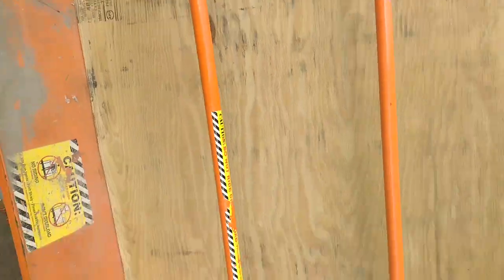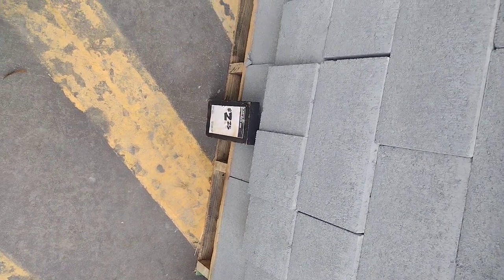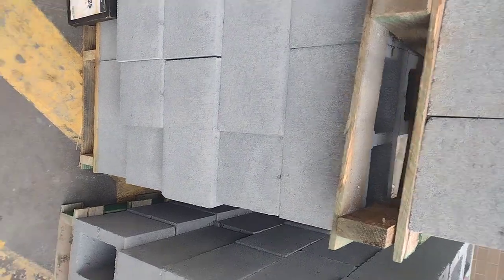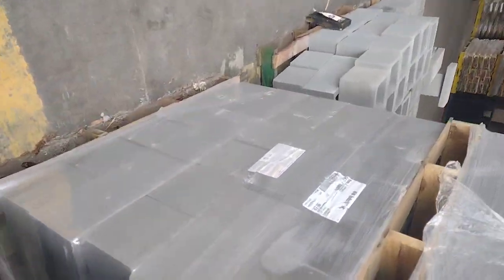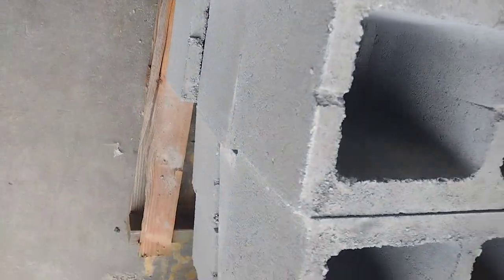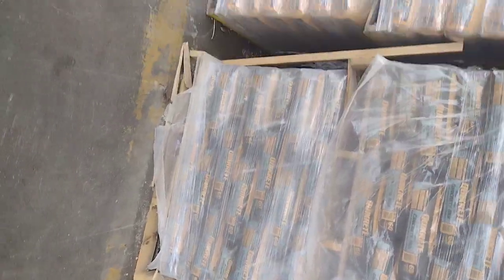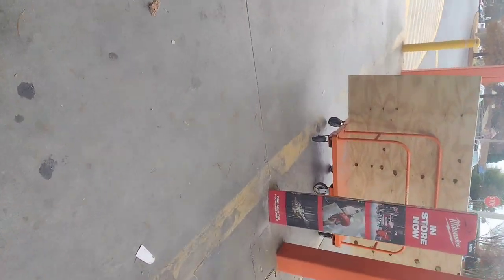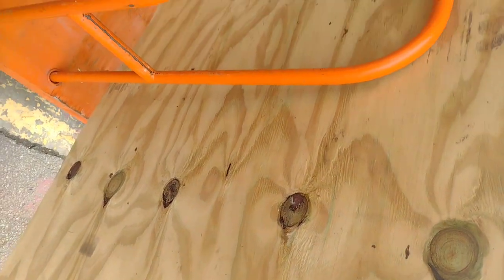paid a lot of money for this 8x 4 trailer let down gate the well is breaking 🙏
so I'm buying a $50 piece of treated ply board which is going to be a 8x4 and 1/2 to lay down on the floor of the trailer to support pray 🙏